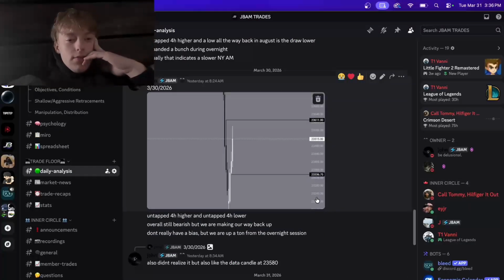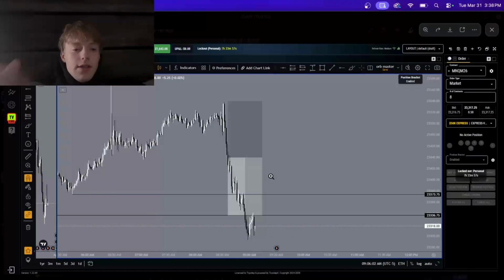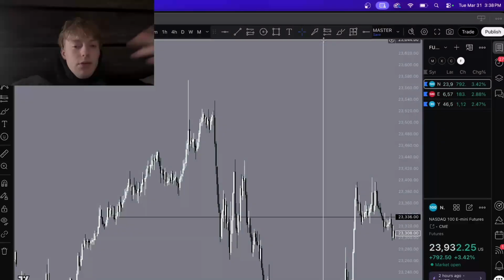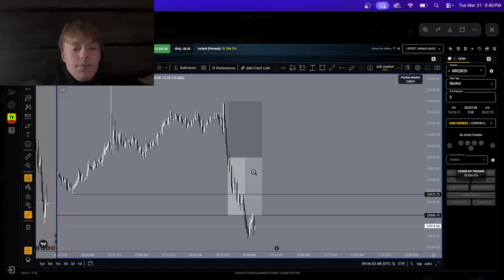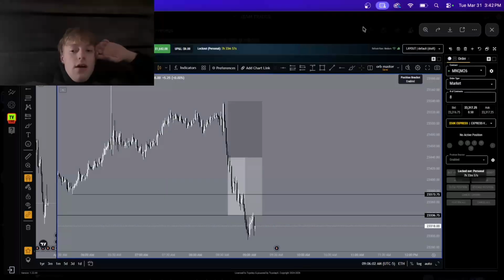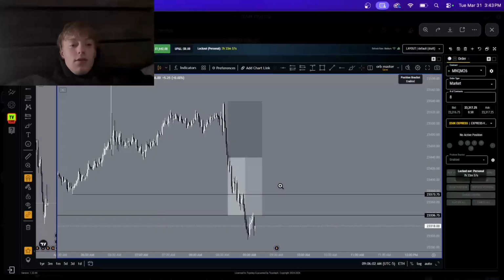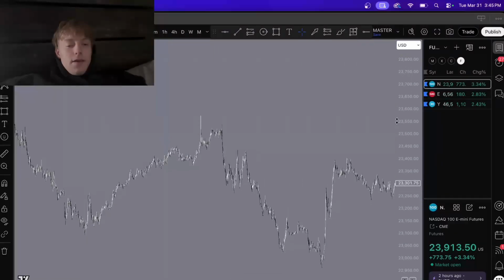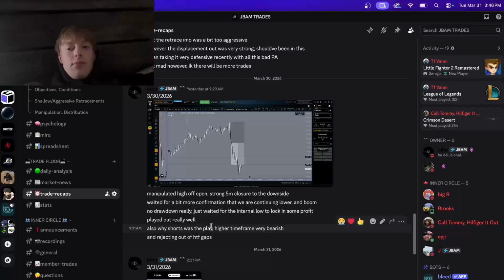How I Made $16,000 Trading Nasdaq (Trade Recap)